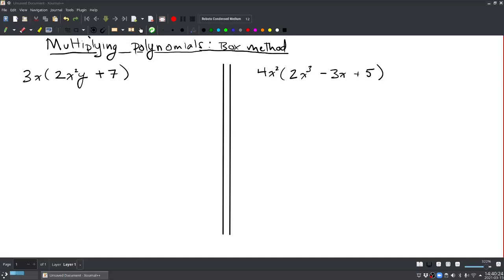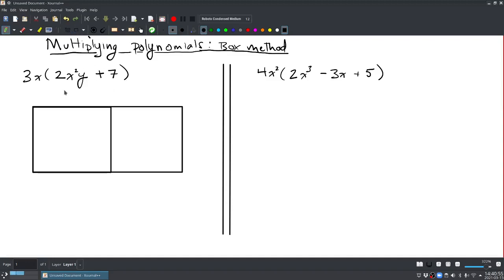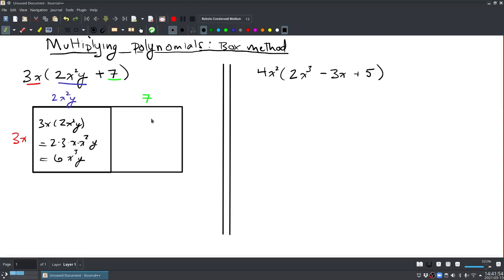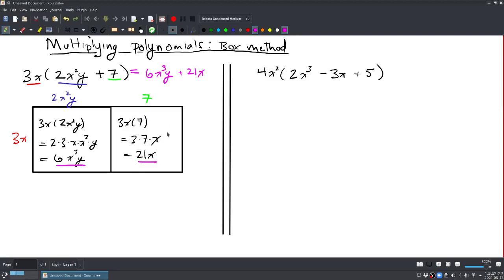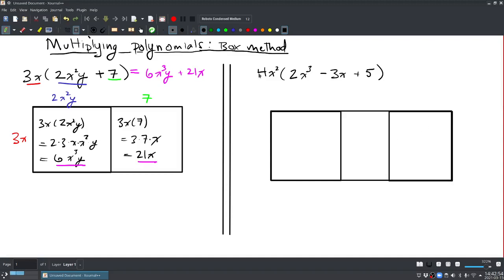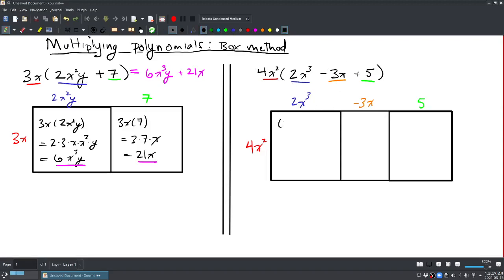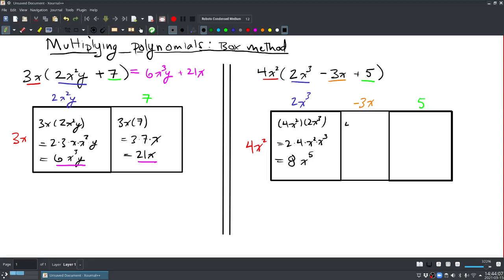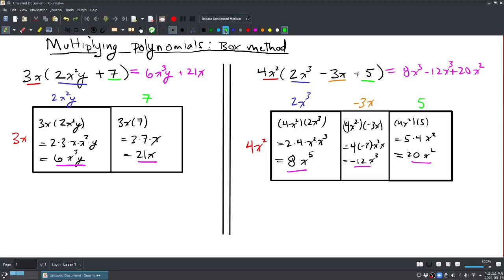Multiplying monomials by polynomials